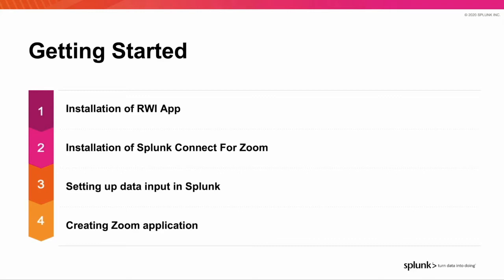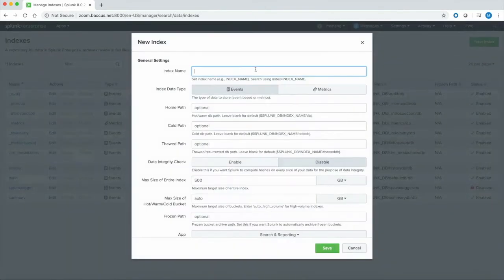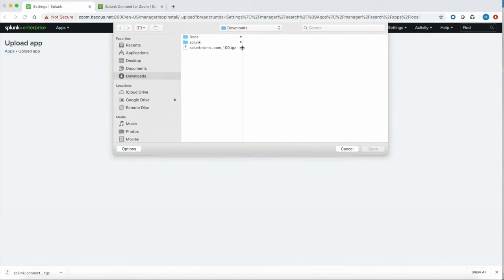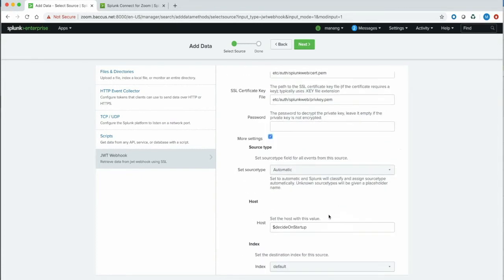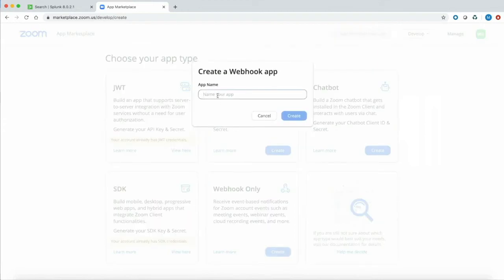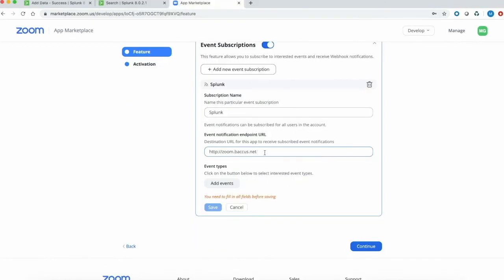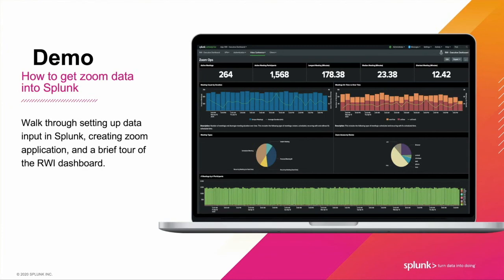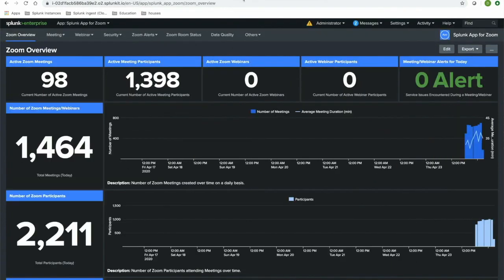Getting Zoom Data into Splunk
Tune into the Tech Talk to learn how to get started with Splunk Cloud and getting your organization’s Zoom data in Splunk, to learn the value of service monitoring, and how to use the RWI & zoom related apps & add-ons on Splunkbase.

To view the rest of our Tech Talks and sign up for live webinars, register